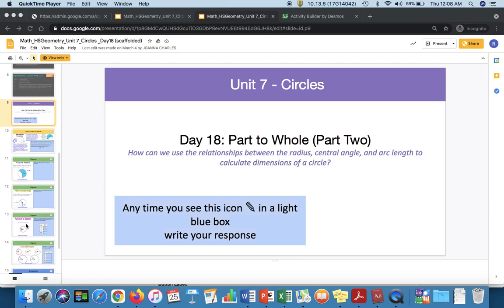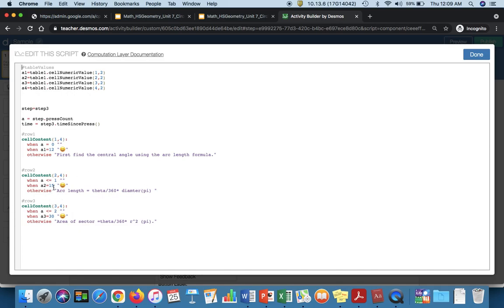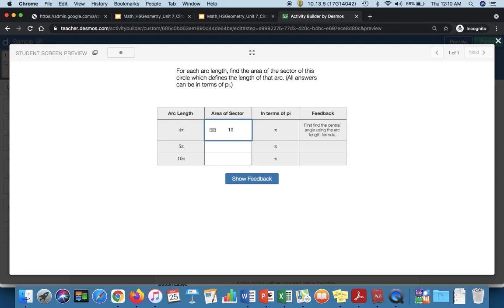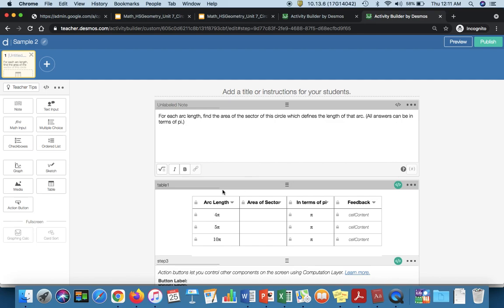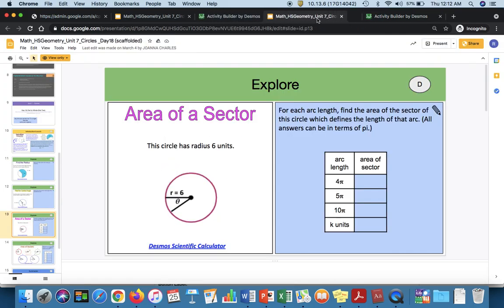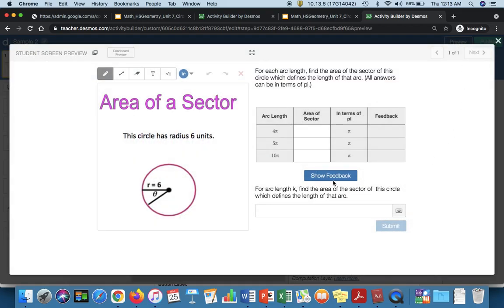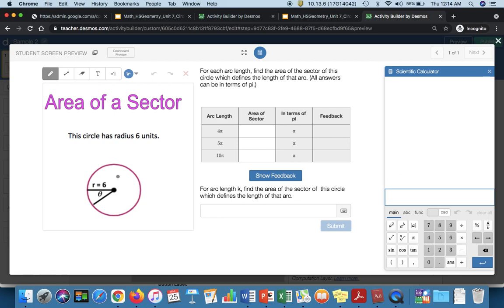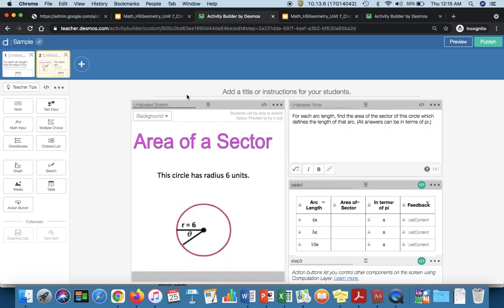Math_HSGeometry_Unit 7_Circles _Day18 scaffolded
Using Desmos to code instant feedback to students